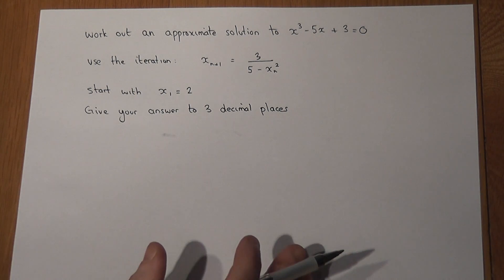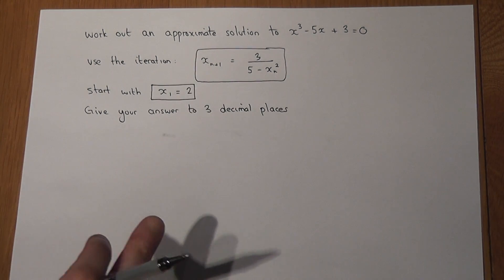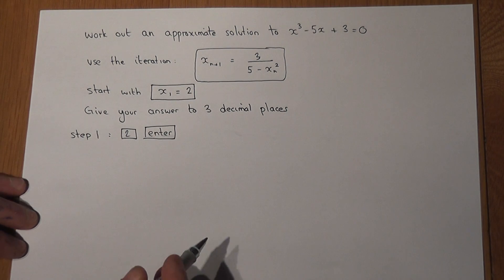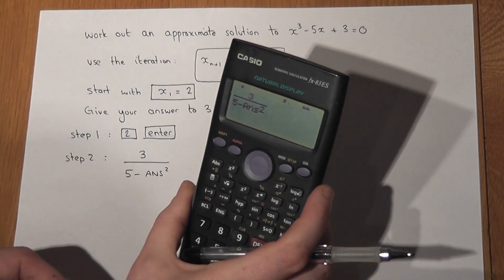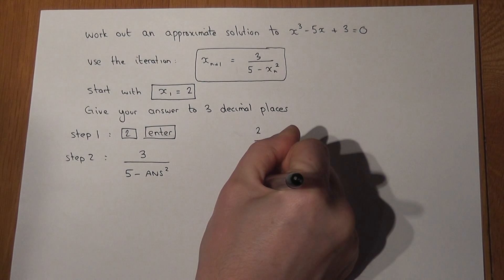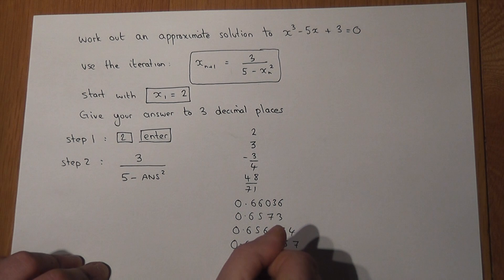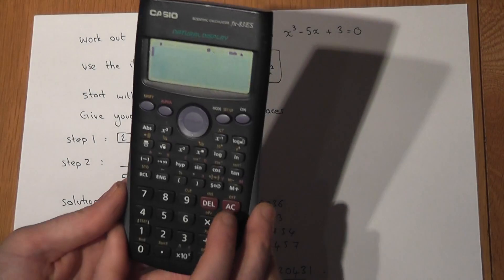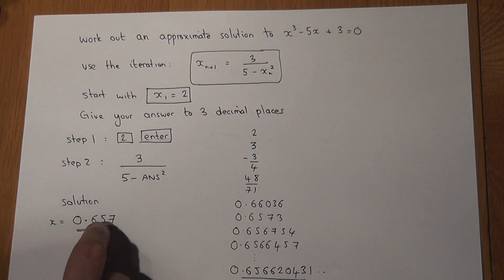GCSE maths: Iterations, how to find solutions to equations (Calculator Tricks)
Using a calculator to solve equations using iterations. The trick to getting the solution to the equation.
Enter 2 into the calculator (or the starting number x0)
The press enter
Enter the formula, but replace xn by the ANS button on the calculator
In this case we enter
3 / (5 - ANS^2)
Press enter repeatedly
The numbers you get converge to the answer to the equation